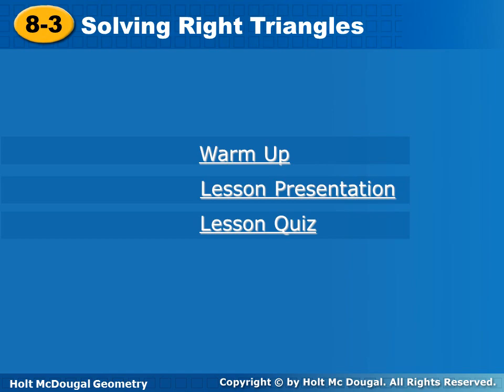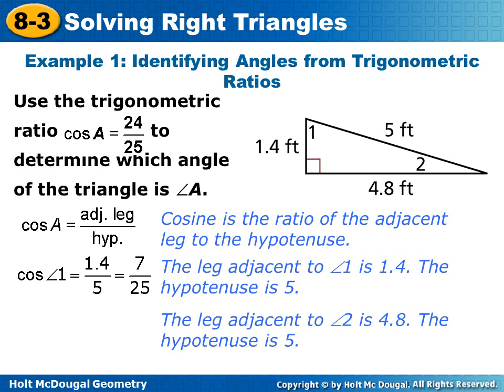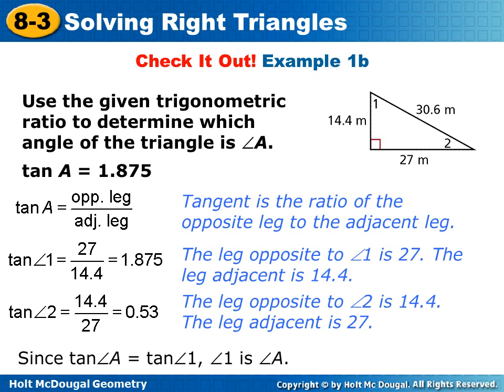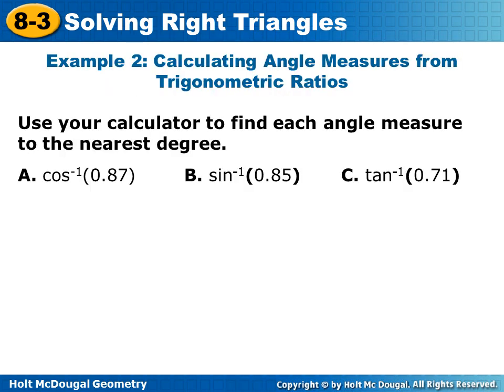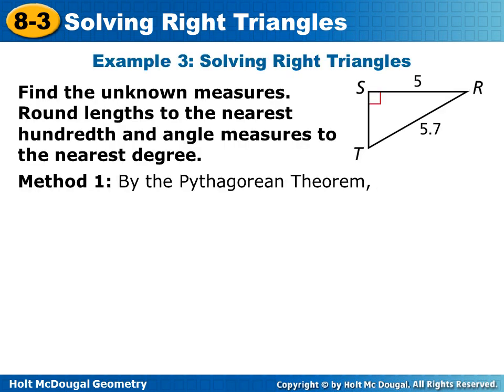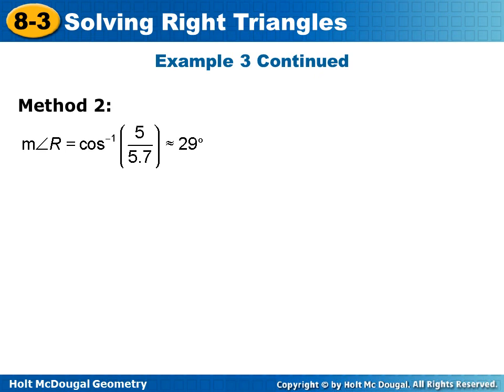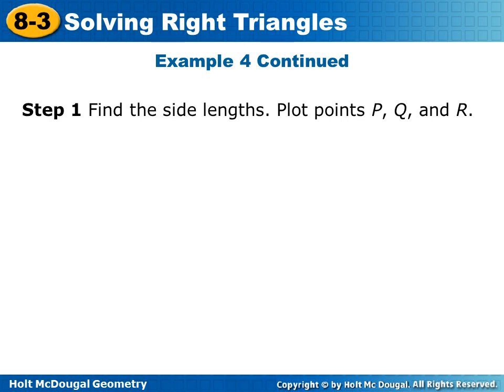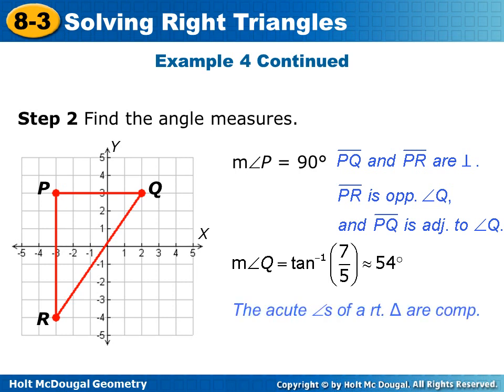Solving Right Triangles